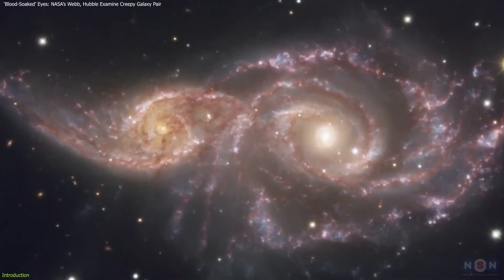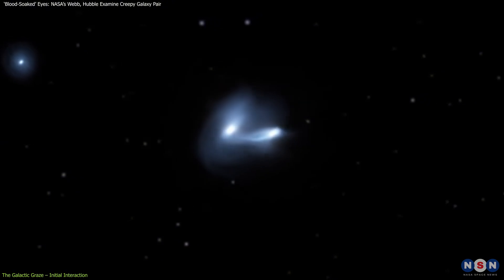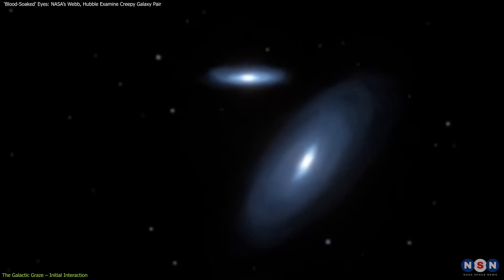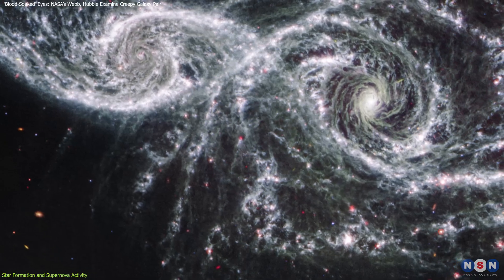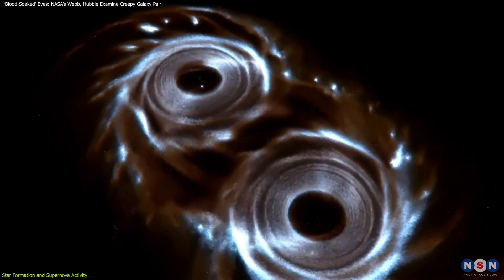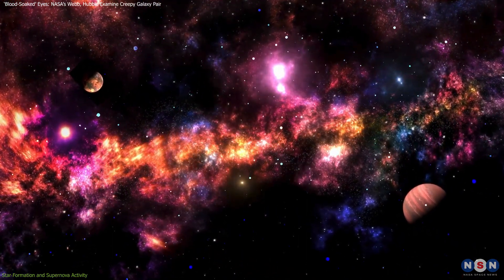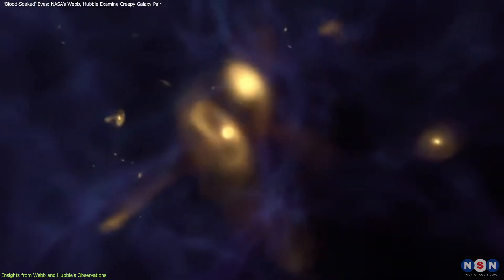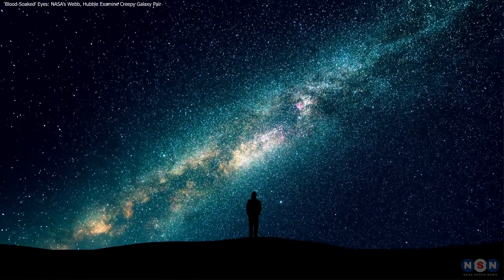Blood-Soaked’ Eyes: NASA’s Webb, Hubble Examine Creepy Galaxy Pair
NASA's James Webb and Hubble telescopes captured an awe-inspiring interaction between two galaxies, IC 2163 and NGC 2207. These galactic neighbors are locked in a cosmic embrace, sparking star formation and revealing the complex forces at play. Learn how Webb's infrared and Hubble's ultraviolet imaging combine to show the full picture of galactic evolution. Dive into the fascinating world of galaxy collisions and what it means for our Milky Way’s future!

Chapters:
00:00 Introduction
00:54 The Galactic Graze – Initial Interaction
02:53 Star Formation and Supernova Activity
05:21 Insights from Webb and Hubble's Observations
08:39 Outro
08:53 Enjoy